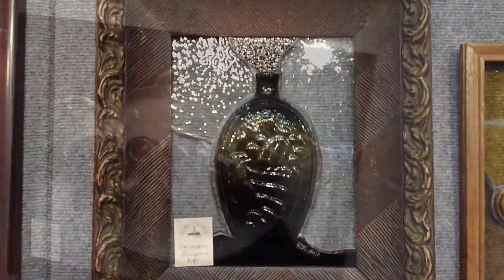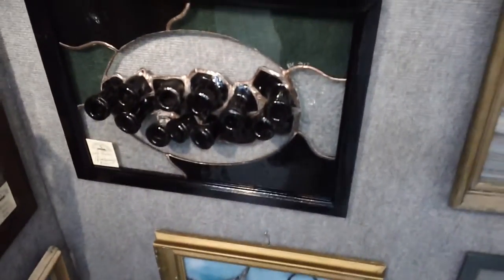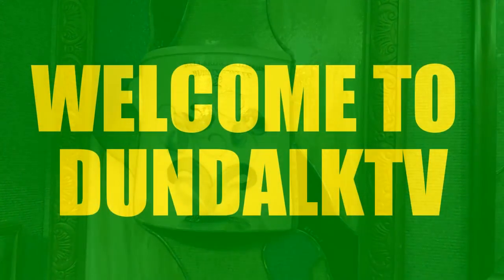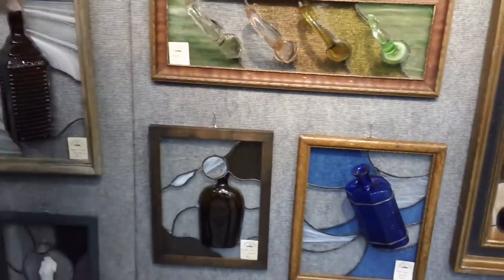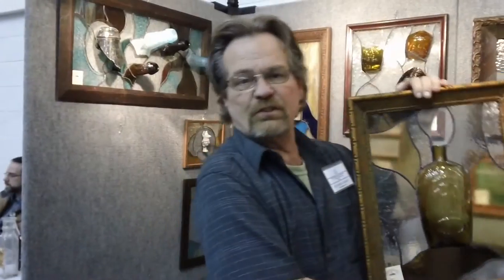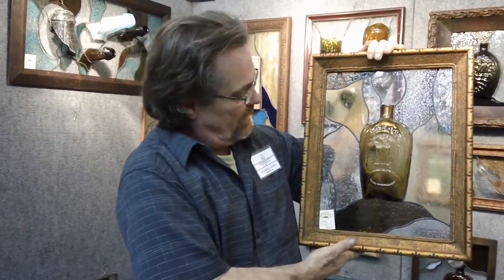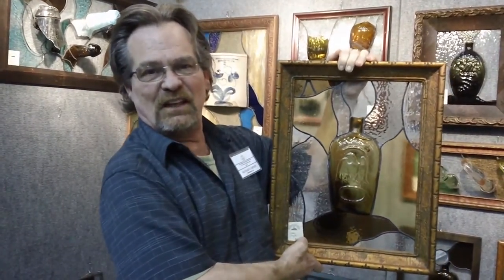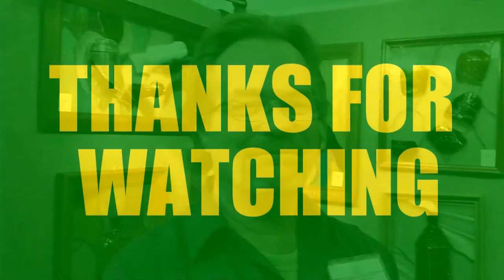AMAZING ANTIQUE BOTTLE TRANSFORMATION!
AN ART ALL IT'S OWN!